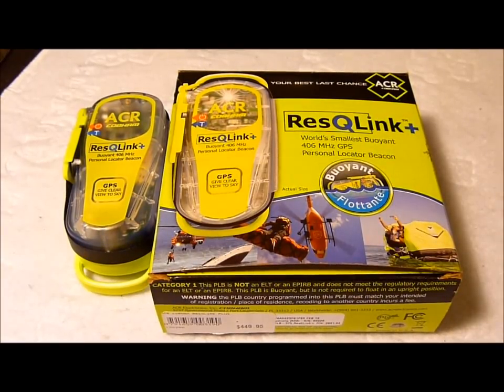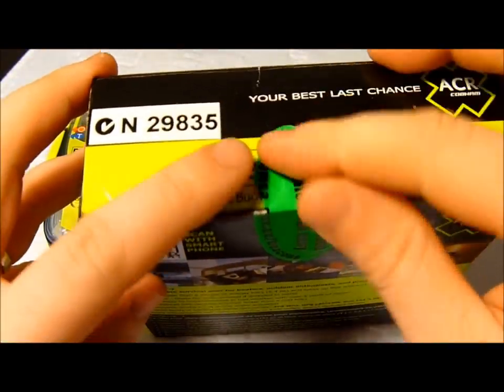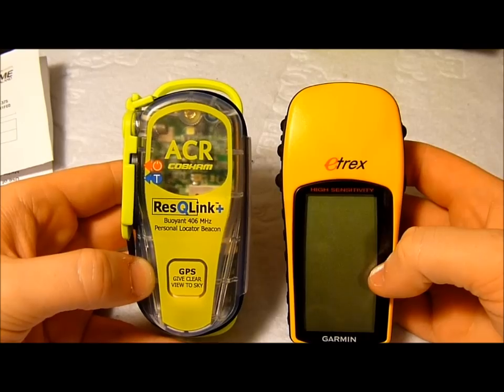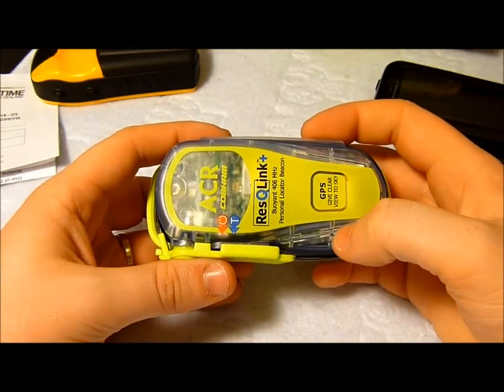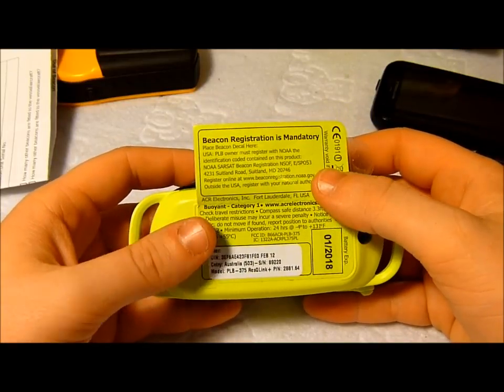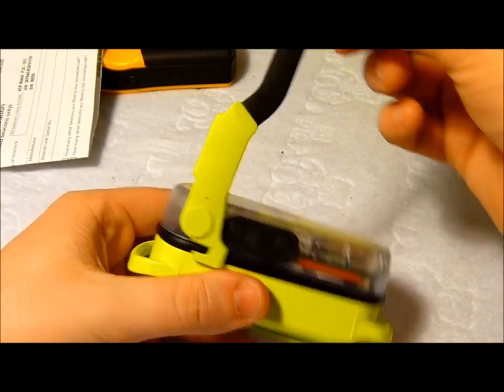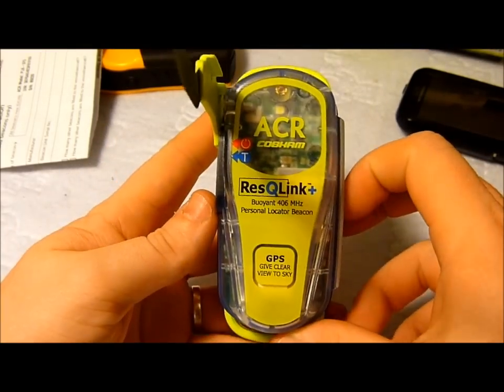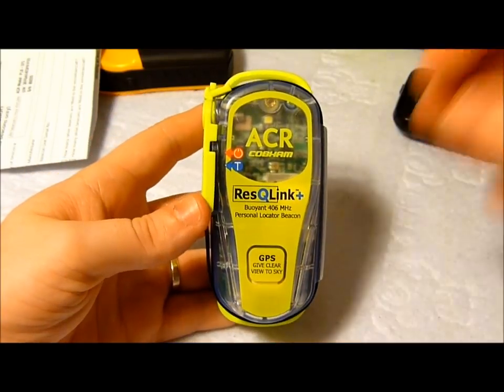ResQLink+ 406 MHz GPS- Personal Locator Beacon - Your Best Last Chance - Next72Hours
At 153 grams and topping just 11.4 cm the ResQLink+ is the smallest buoyant Personal Locator Beacon available today. Small enough to easily be carried in a pocket, clipped to a backpack or stored inside an inflatable life jacket.

With three levels of integrated signal technology - GPS positioning, a powerful 406 MHz signal, and 121.5 MHz homing capability - the ResQLink+™ quickly and accurately relays your position to a worldwide network of search and rescue satellites. A built-in strobe light provides visibility during night rescues.

PLBs have been proven tried and true in some of the world's most remote locations and treacherous conditions. Just ask the 400 or so pilots, boaters and back country explorers who were saved by a PLB during a rigorous test program in Alaska.

Even in extreme conditions and situations, the ResQLink+™ activates easily. Just deploy the antenna and press the ON button. With its powerful 66-channel GPS, the ResQLink+™ guides rescuers to within 100 meters or less of your position.  Search and rescue personnel are typically alerted of your position in as little as five minutes with a GPS-enabled PLB such as the ResQLink+™.

Two built-in tests allow you to routinely verify that the ResQLink+™ is functioning and ready for use - with the push of a button, you can easily test internal electronics and GPS functionality.

Buoyant
No Subscription Fees
Super Bright LED Strobe
Onboard 66-Channel GPS
Self-Test and GPS Test Features
Typical Performance 30 Hours
Non-Hazmat Battery